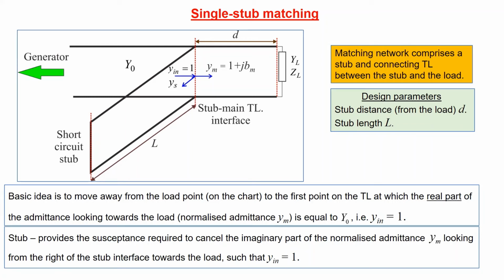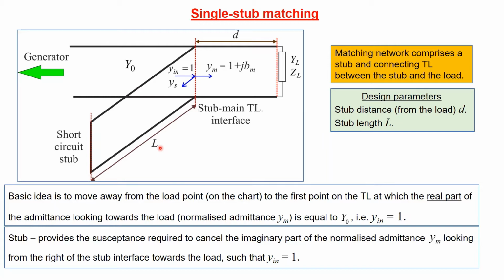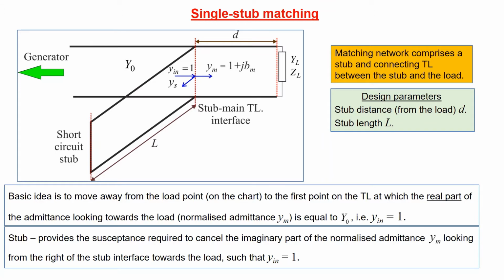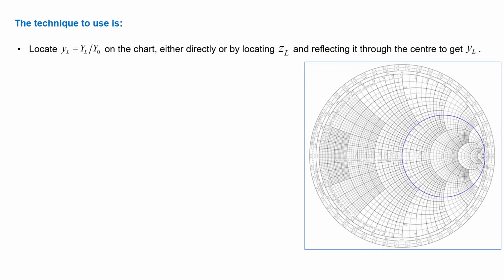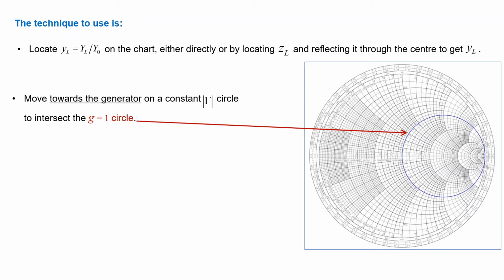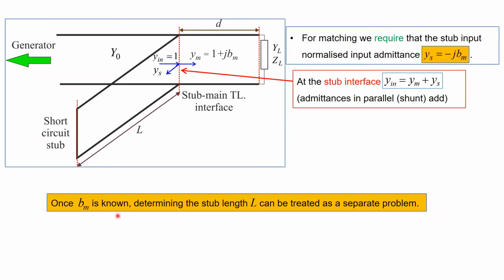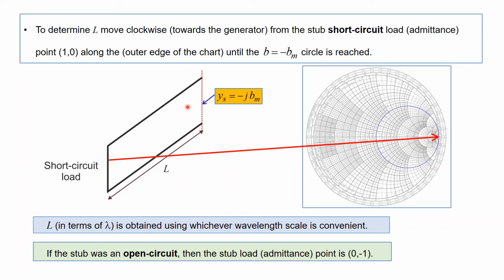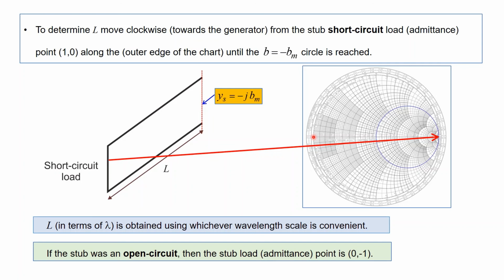Single stub matching technique using Smith Chart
Prof. Michael Connelly, University of Limerick, Ireland.
Single stub matching network design theory